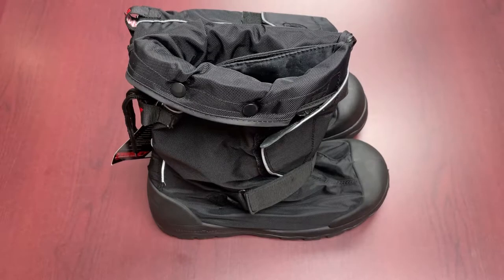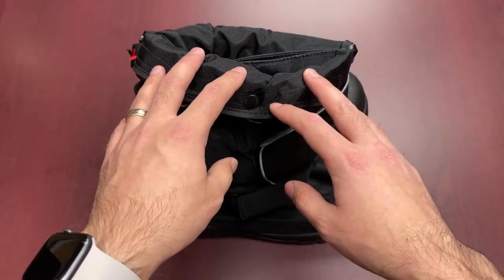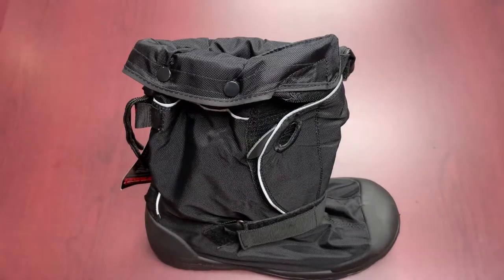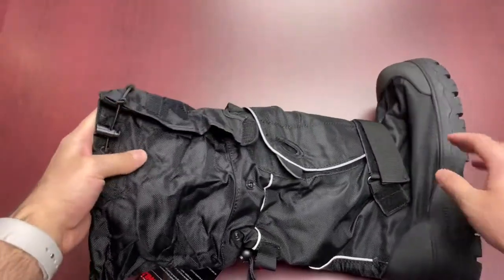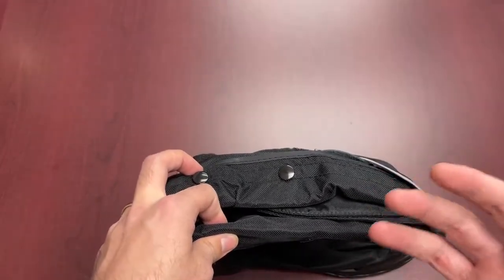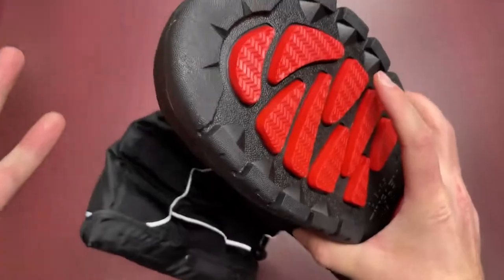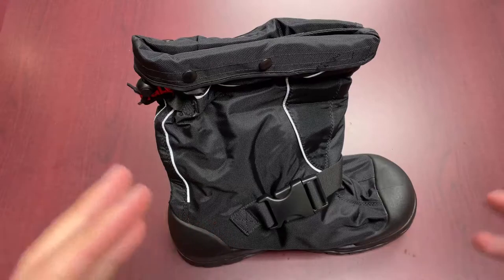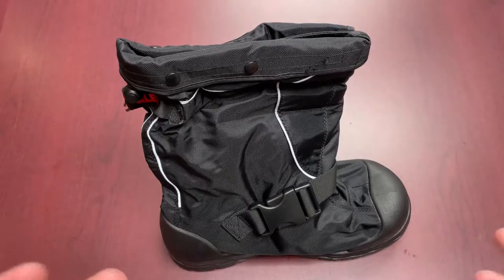Tingley Orion 14" Overshoe - The Ultimate Work Boot Protection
Welcome back to Feature Friday. In this week's video, we take a look at Tingley® Orion Winter Overshoe with Gaiter. This overboot offers an excellent solution for protecting your investment in your current work boots. From indoor to outdoor, the Tingley® Orion Winter Overshoe makes donning and doffing super convenient.

Check out our Cool Comfort 2021 Flyer for more amazing deals on PPE, Rigging, and more!